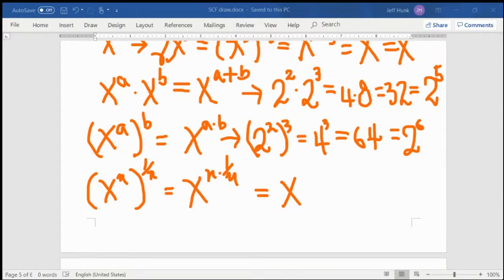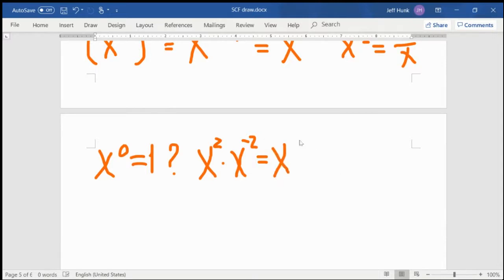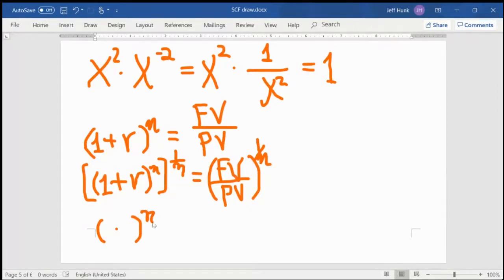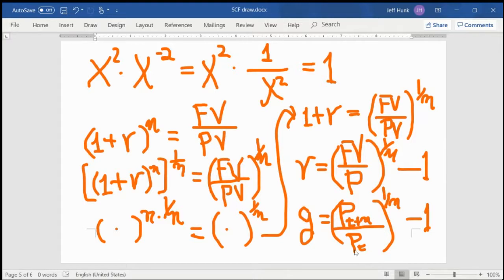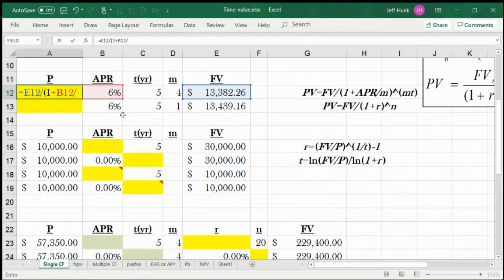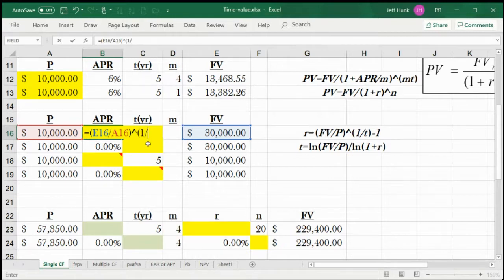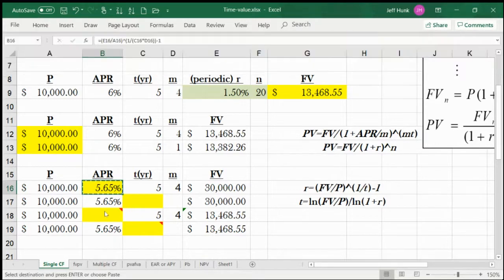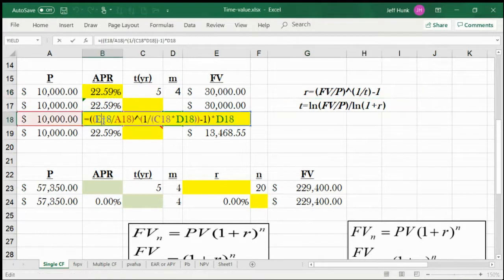SCF pv 2